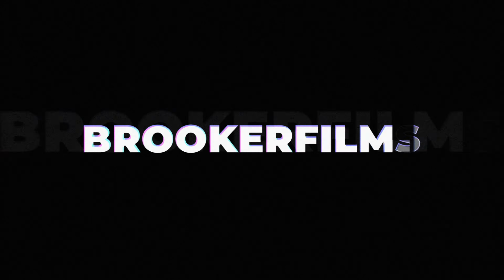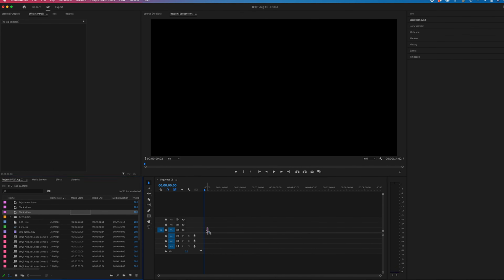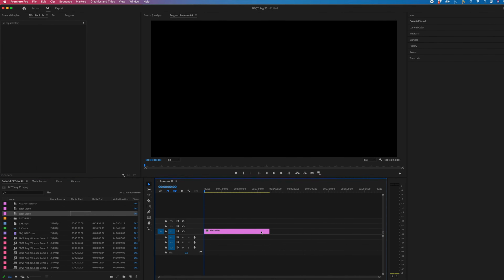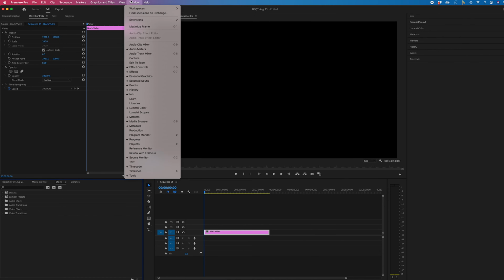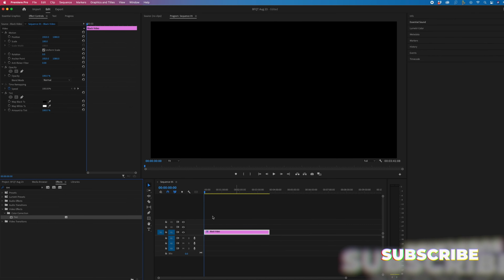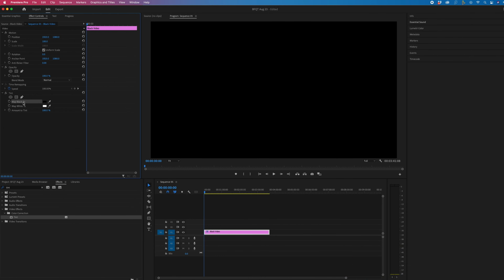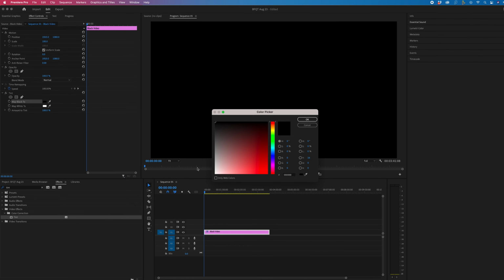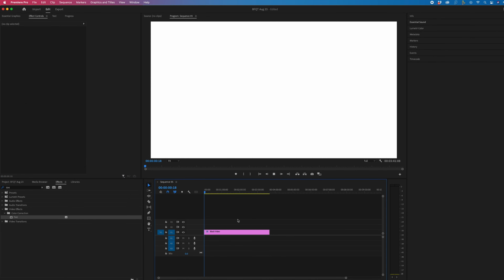Create a White Background in Adobe Premiere Pro 2023